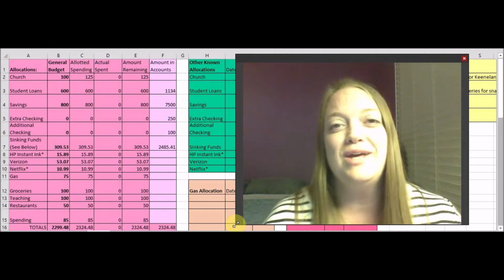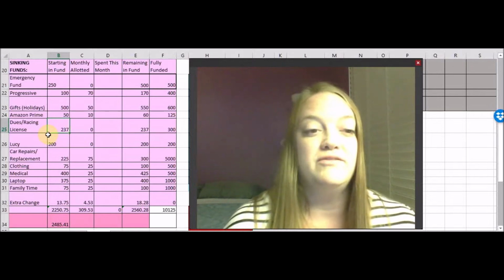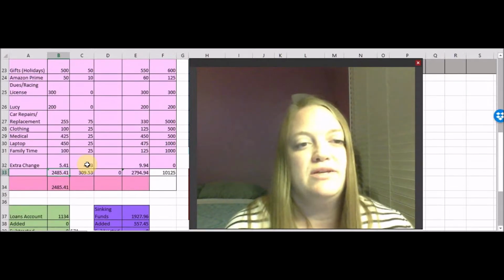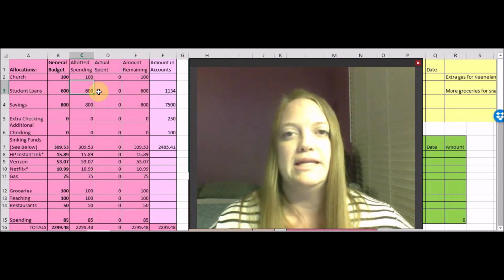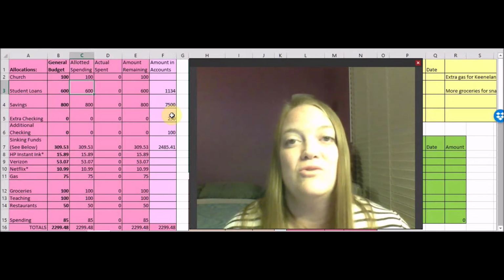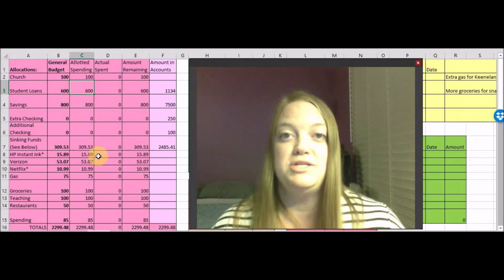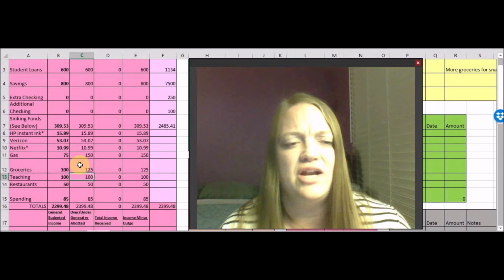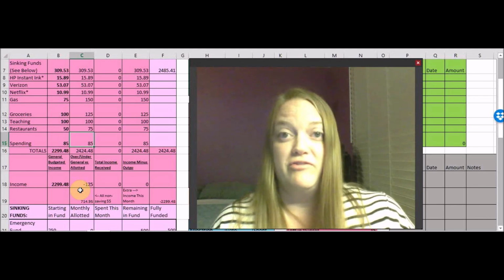October Budget Setup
SparkPeople: RachaelLyn
MyFitnessPal: RachaelLyn